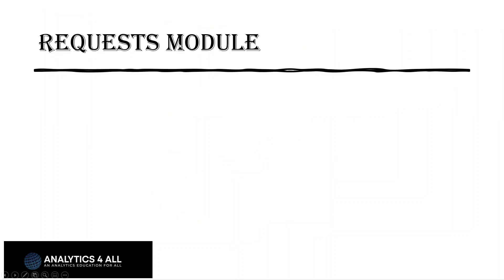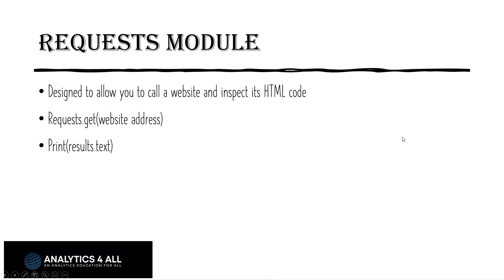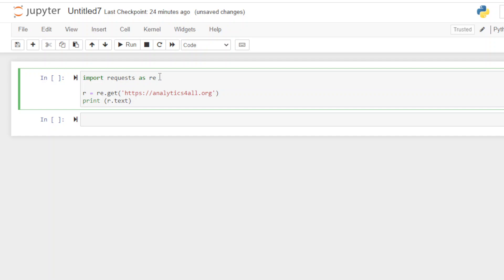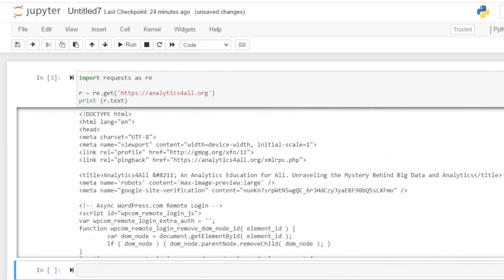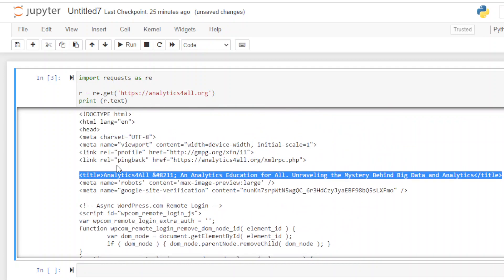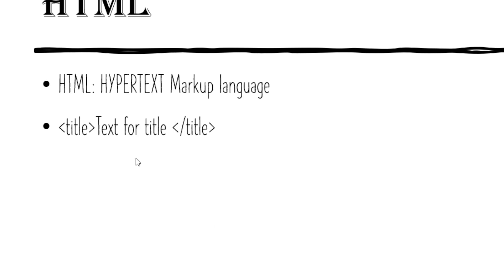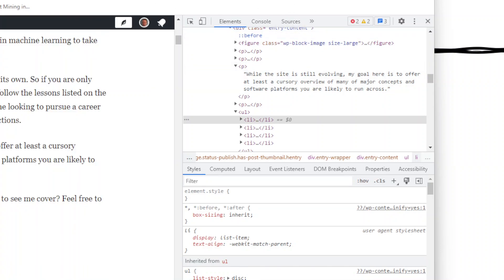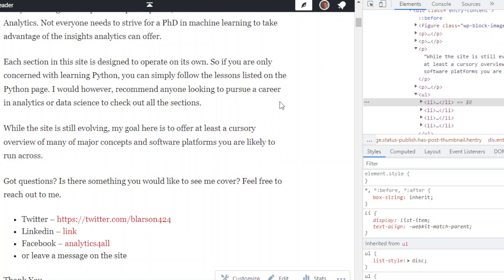Web scraping with Python using Requests to pull HTML code (Part 1)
Web scraping with Python using Requests to pull HTML code